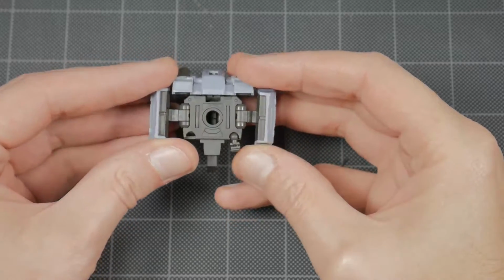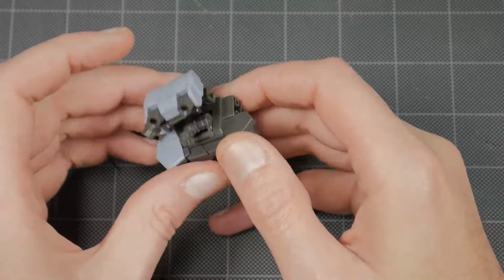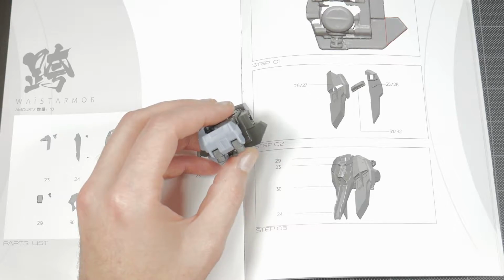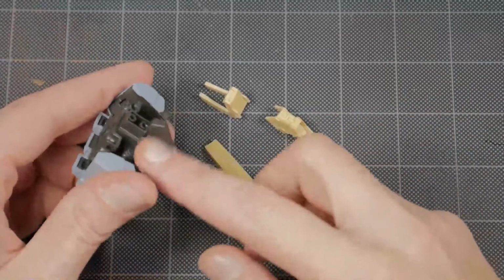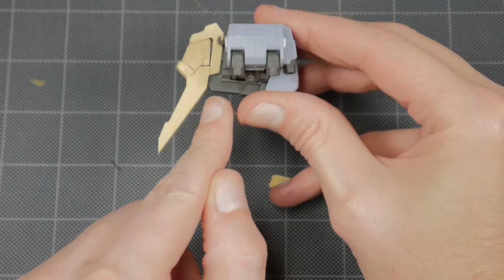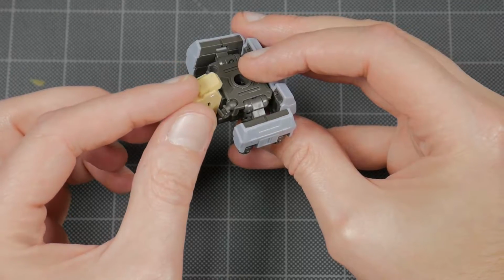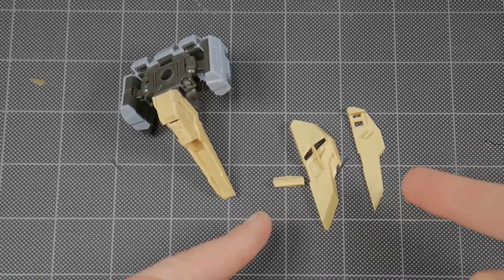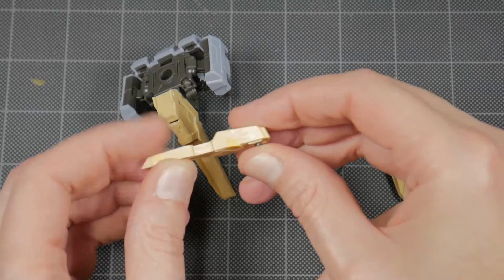AnchorT MG PROVIDENCE RESIN CONVERSION KIT WIP #2 The Waist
ABBY LC ON EBAY

Here is list of all the mg parts needed for the waist in order of being built
J4
J10
J3
J2
i 19
J10
J4
J2
J3
J11 X2
i 18
i 12
i 17
J12 X2
J9 X2
F1 12
F2 12
B11
F1 33
F2 16
F1 16
F1 12
F2 12
D22

Painting
Master Airbrush Brand Portable Hobby Airbrush Spray Booth
Tools
Caveen Rotating Display Stand
CAMERAS
7artisans 25mm F1.8 Prime Fixed Lens
AC-PW20 AC Power Adapter Supply
Vlog and B-roll Camera
Canon PowerShot G7 X Mark II
ND Neutral Density Filter
Audio
Rode VideoMicro
Audio-Technica AT2020 XLR Microphone
Rode smartLav+ Lavalier Microphone
BEHRINGER XENYX Q802USB
RODE PSA1 Swivel Mount Arm
Neewer Swivel Mount Arm
Headphones
Audio-Technica ATH-M50x
Creative Sound BlasterX G5 7.1
Lighting
GINSON Photography 132 LED Lights
LED Strip Lights, Wifi Wireless Smart
Dimmable Ring Video Light
600W Day Light Umbrella kit
LE 300 SMD LEDs Flexible Strip Lights

PROVIDENCE RESIN CONVERSION, gundam resin conversion kit, gundam resin conversion, infinite dimension resin kit, abby lc,